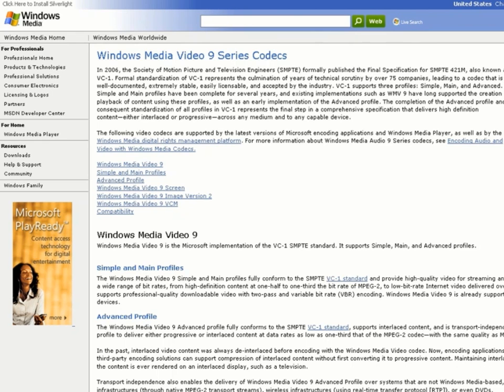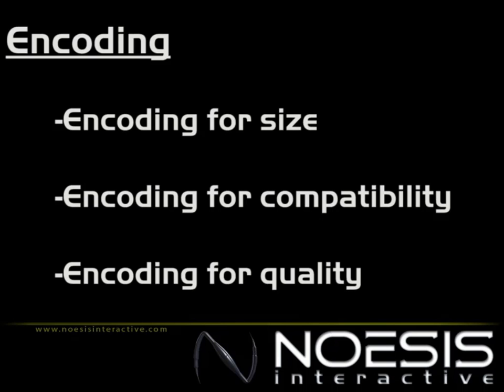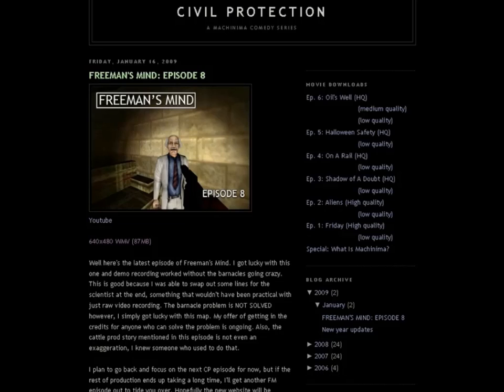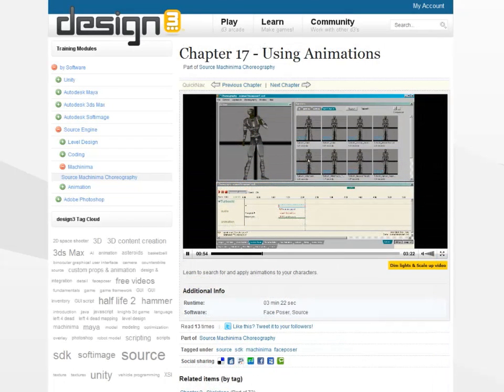098 - Conclusion - Source Machinima Cinematography